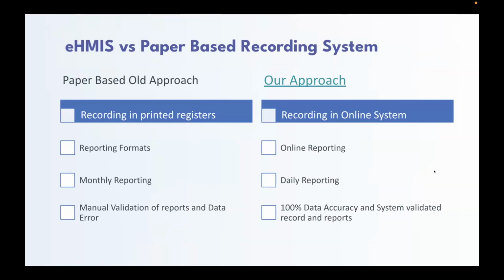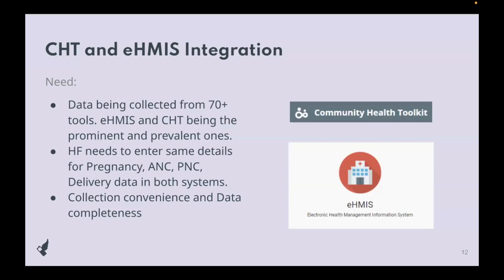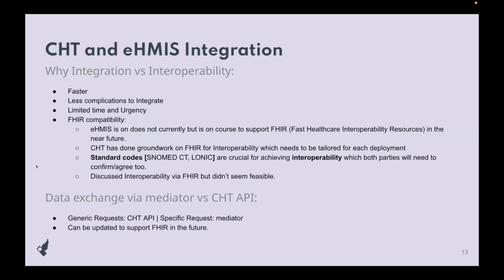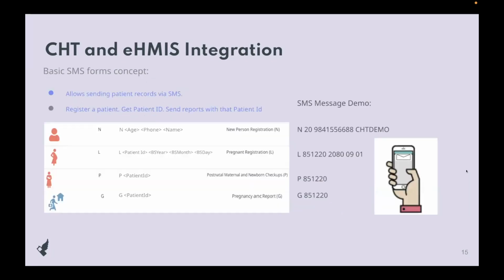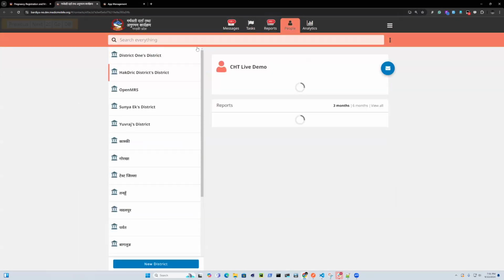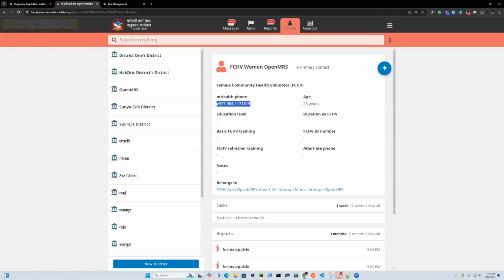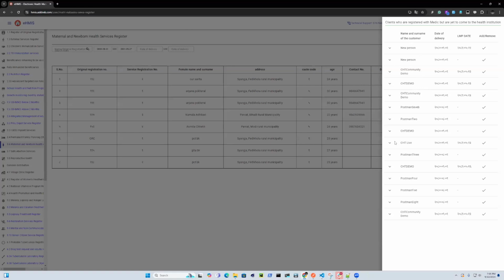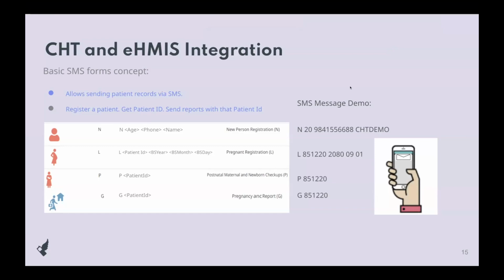CHT Community stories - CHT integration with eHMIS